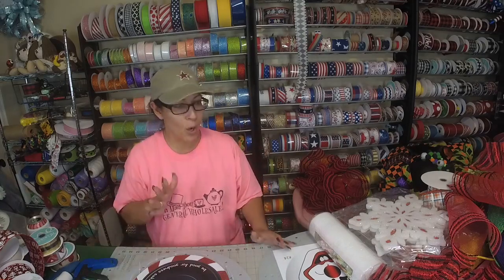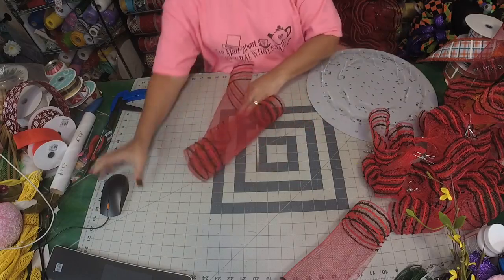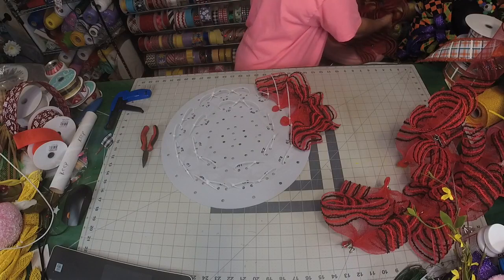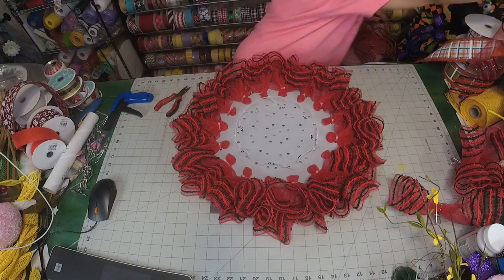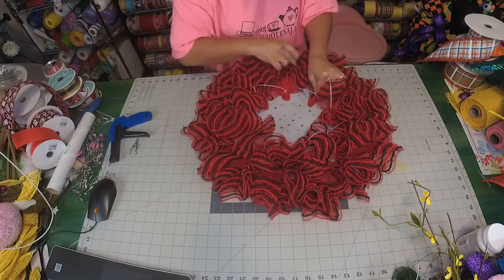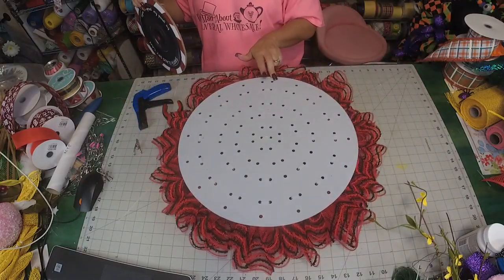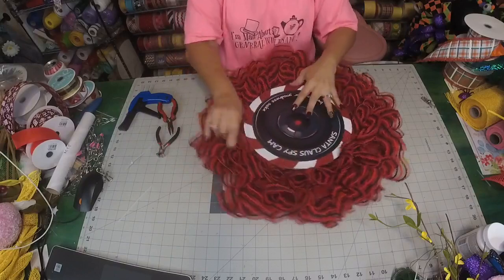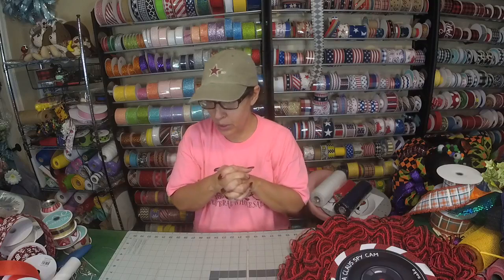makeitlikeMichele | DIY Santa Cam Wreath | Christmas Crafts